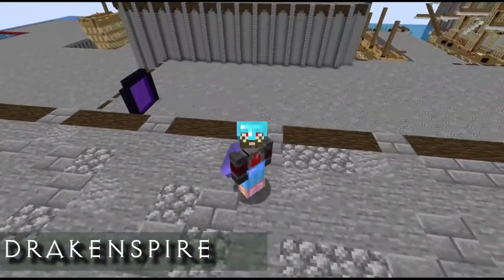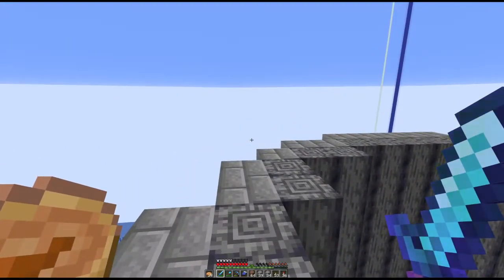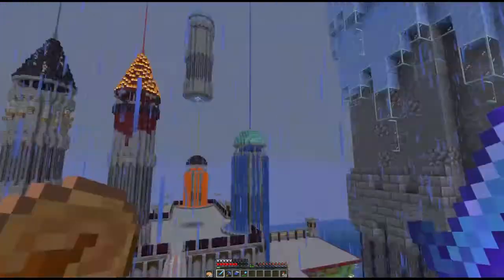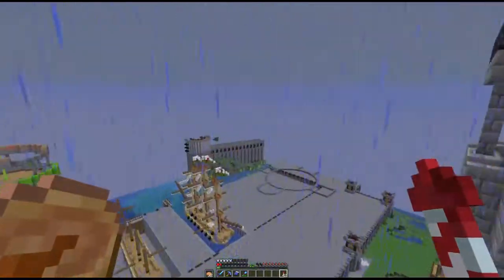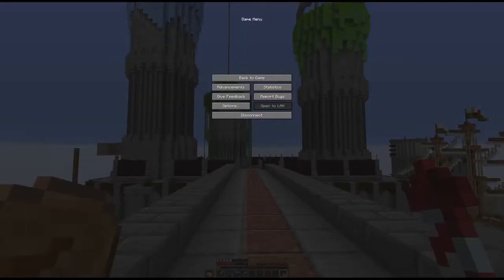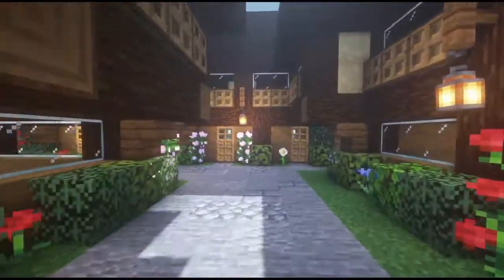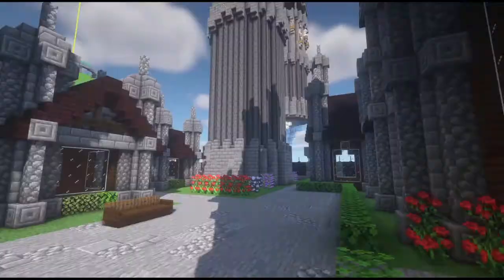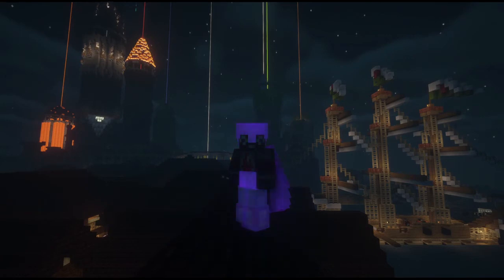DrakenSpires Wizard Academy - Unorthoblocks s1e48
Sorry it's been a while, but work continues on the outer DrakenSpire with the introduction of a new Wizard Academy.

00:00 Intro
00:20 Planning out the Wizard Academy
01:36 Beginning the Towers
04:15 The completed Towers and more planning
11:03 Some time a lot lot later
18:58 Outro

I now have multiple channels for different elements of my gaming, don't forget to visit them all:

All music in this video is by DrakenWerks and is used with permission (obviously - as I am DrakenWerks) and includes a mix of experiment pieces only reserved for videos and music that has been released by ourselves previously.  You can check out some of my stuff on my old DrakenWerks music channel at:

Want to catch up with myself and the rest of the community?  Then there are two discord Channels to check out: